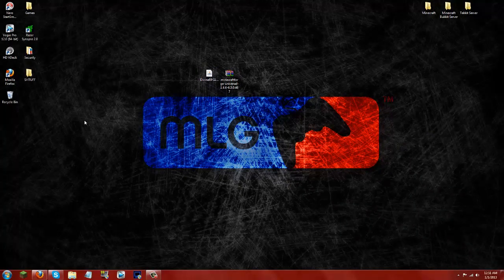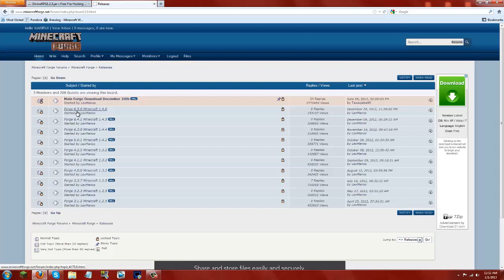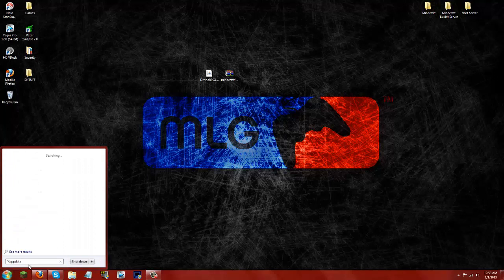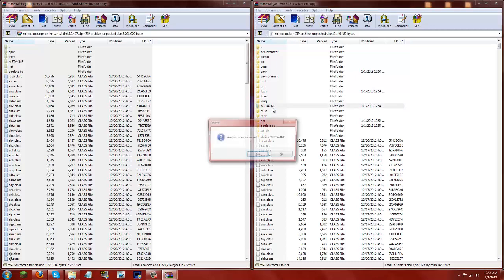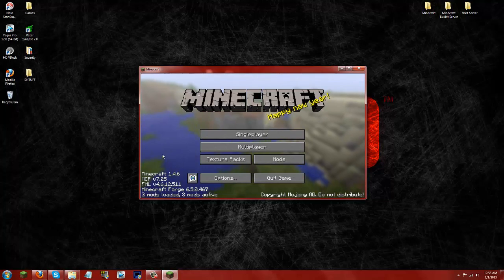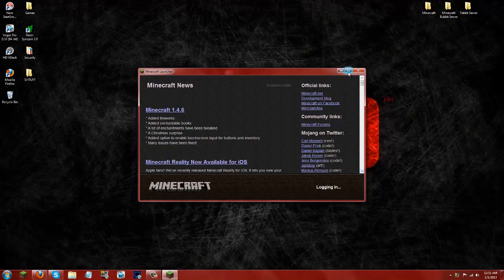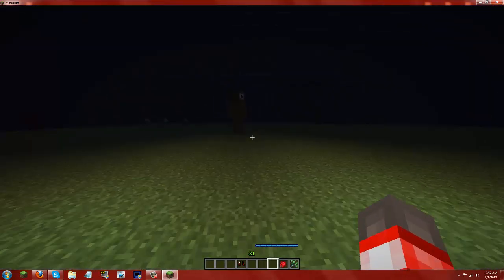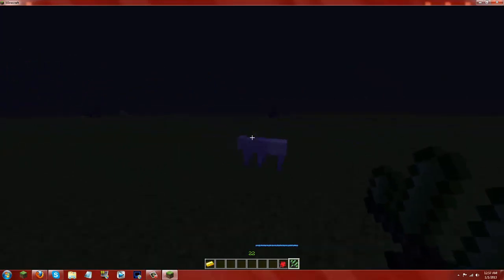Minecraft Mod Tutorial | Divine RPG Mod Installation | 1.4.7